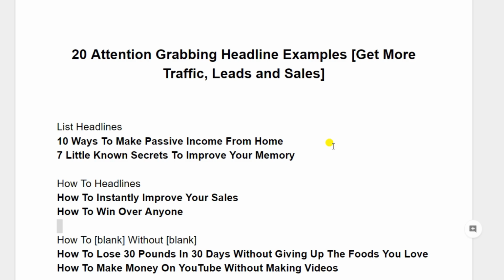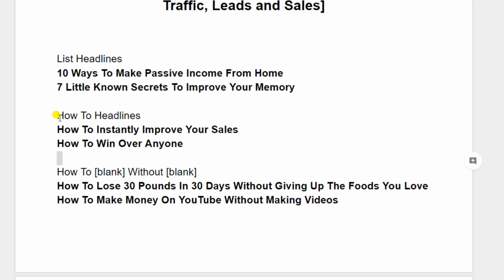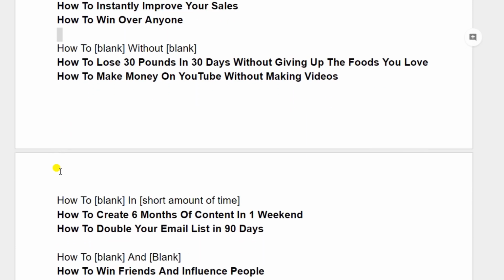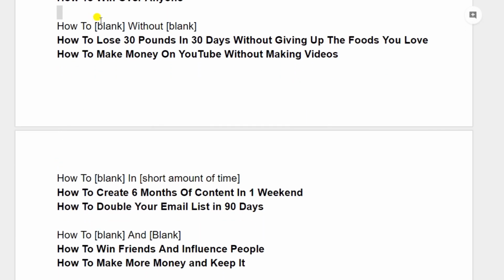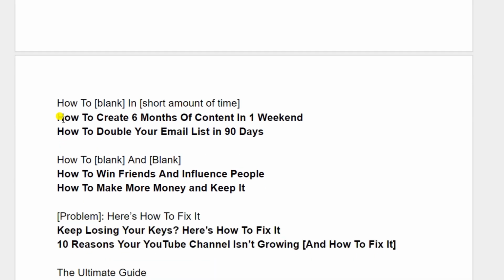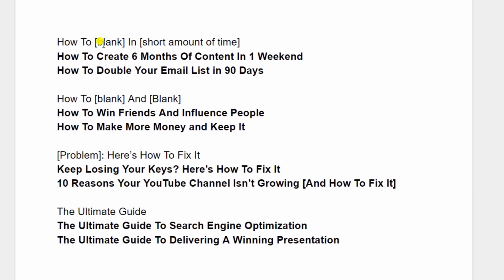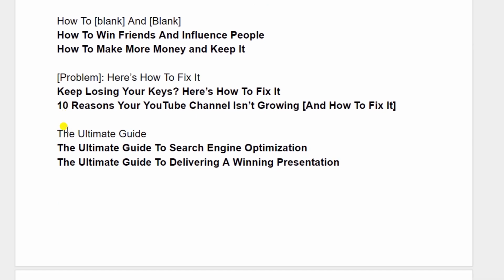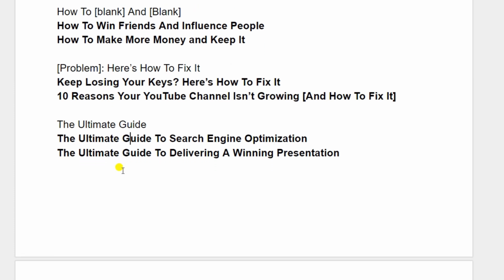20 Attention Grabbing Headline Examples [More Traffic, Leads and Sales]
Steal these headlines to get more views on you YouTube videos, traffic to your blog posts, leads on your email list, and sales on your sales letters.

I walk through these 20 examples of how to write attention grabbing headlines using 10 different templates you can take and modify to your own needs.

About Daniel P. Robertson

This channel is all about how to
-Grow your audience
-Increase your influence

I share strategies and tips to help you build an online business that will help you pay off debt, quit your job, have more time for your family, pursue you passion, etc. through content marketing and affiliate marketing online.